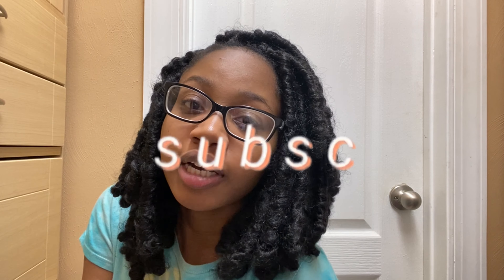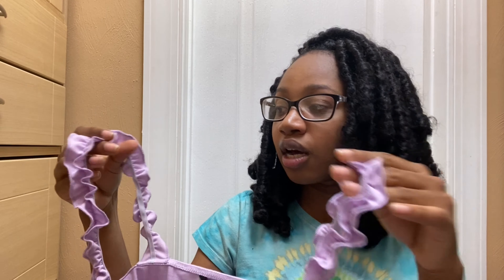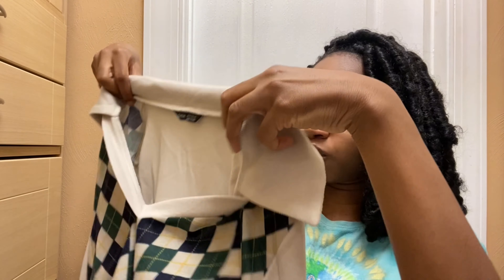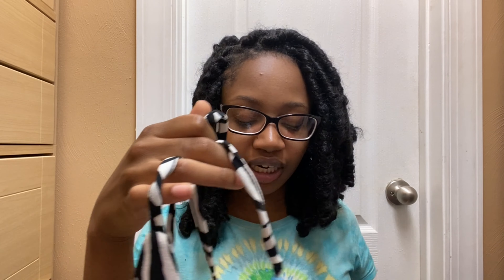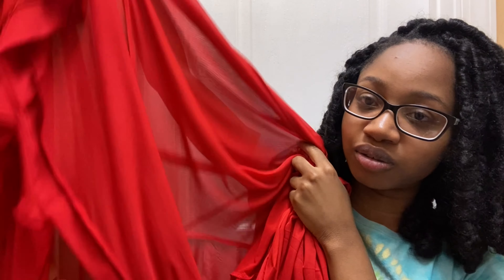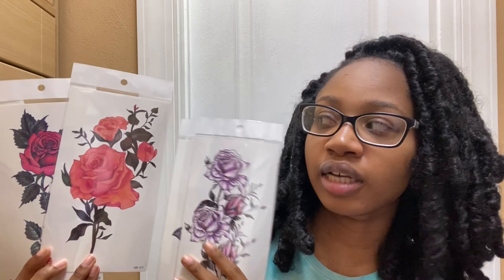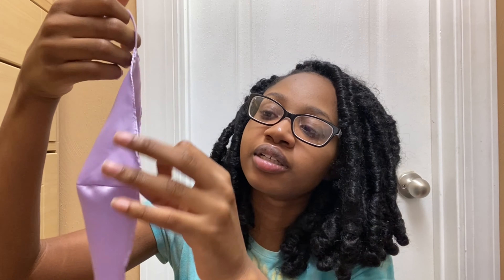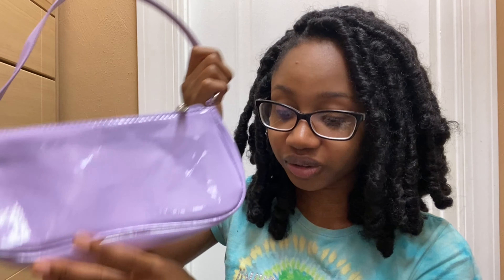HUGE SHIEN HAUL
Shein/ROMWE haul